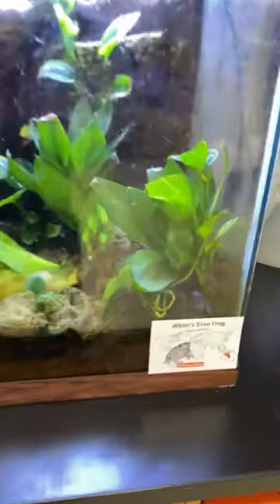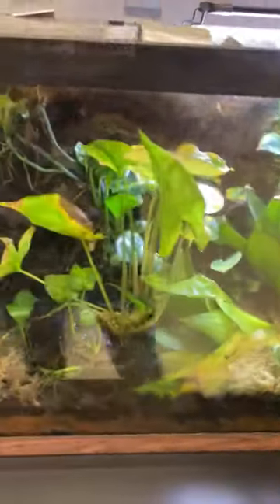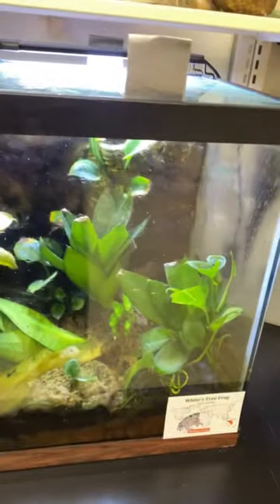Frog's (Vlog 6)